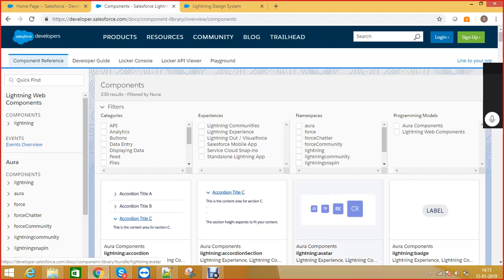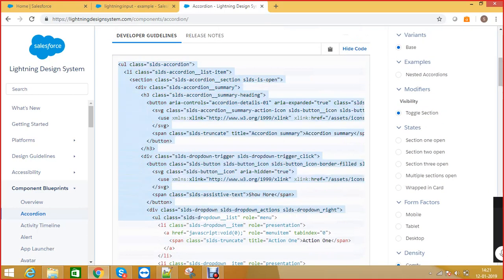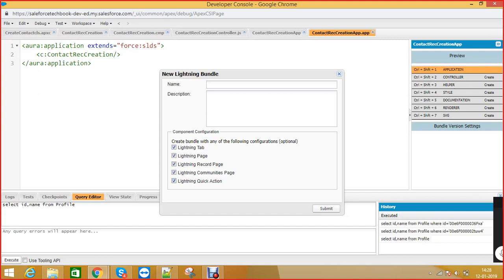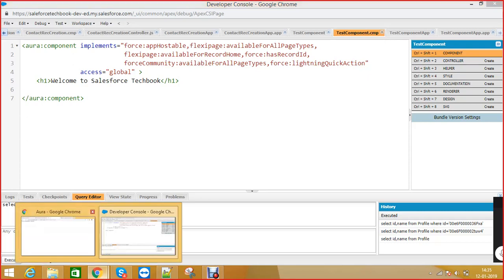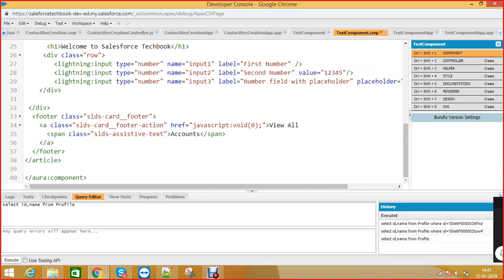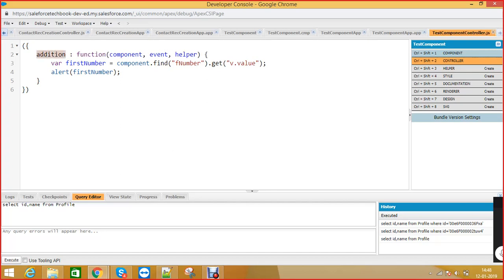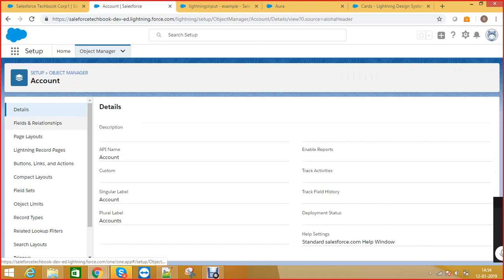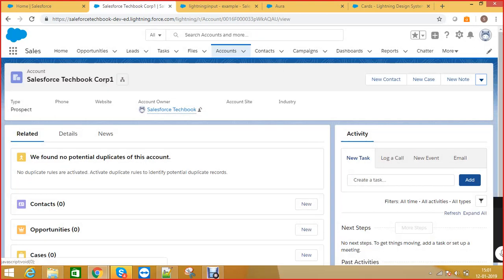Lightning Development-2(Lightning Component Library and Lightning Design System)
It contains the explanation about Lighting Component Library and Lightning Design System along with the small example with application and quick action.